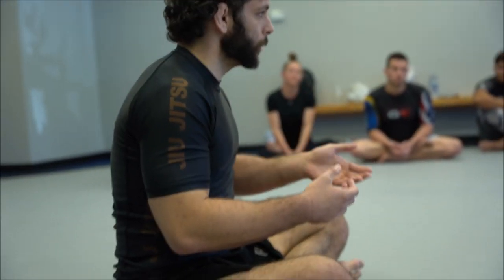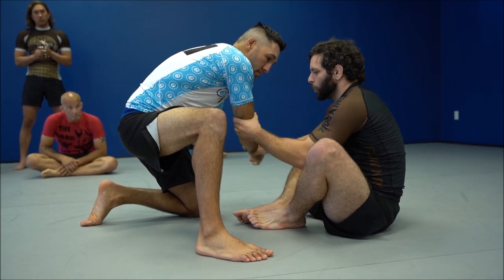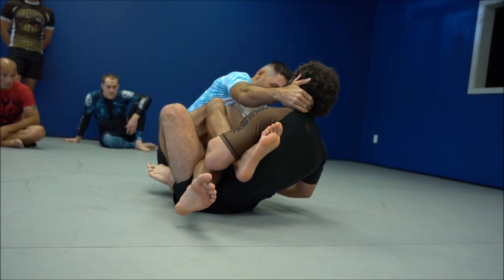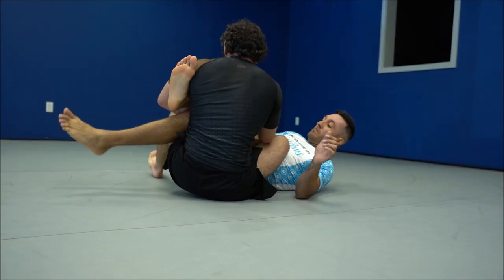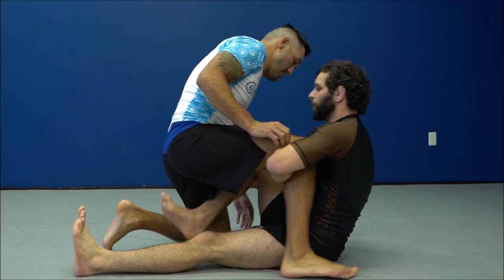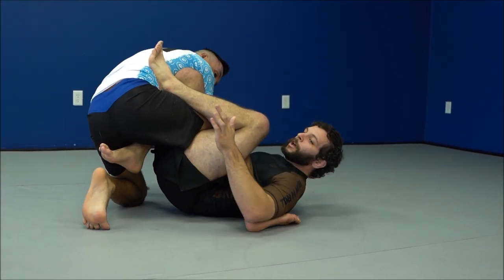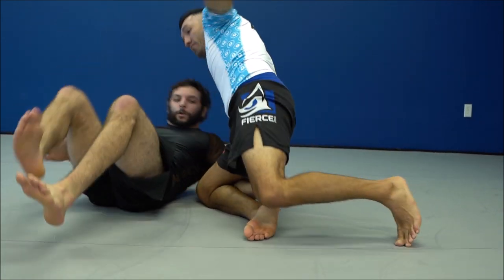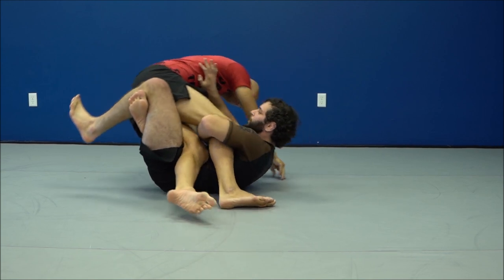Basic leglock concepts and troubleshooting the Kani Basami - Sierra MMA leglock seminar part 1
At my recent seminar at Sierra MMA in Salt Late City Utah I taught a series of basic and foundational leglocking concepts. Here's the first two parts of that seminar. I will be releasing more clips from this seminar periodically throughout the coming weeks.

I seriously recommend training with Pedro Sierra (the head coach of Sierra MMA) who is truly a genuinely great coach and person. I can't sing his praises enough.